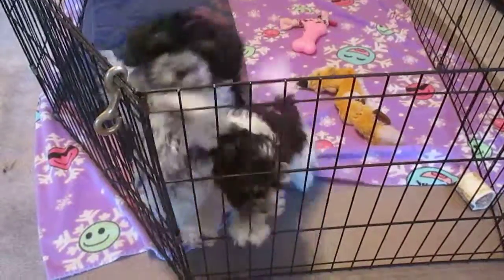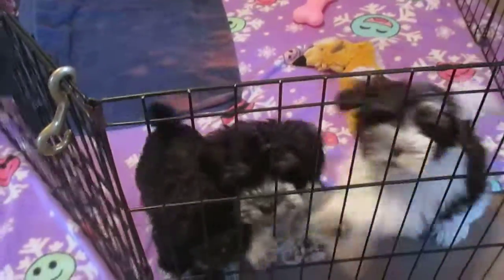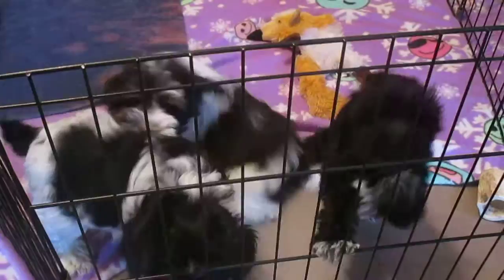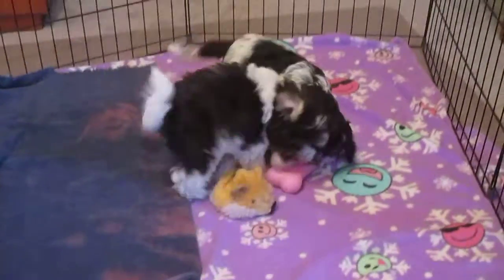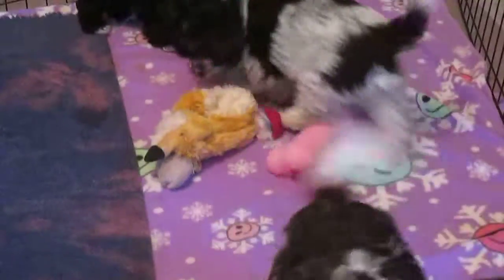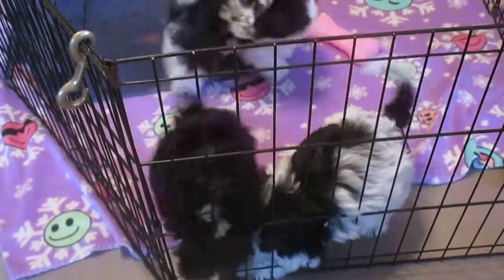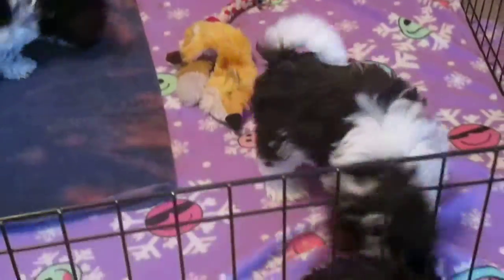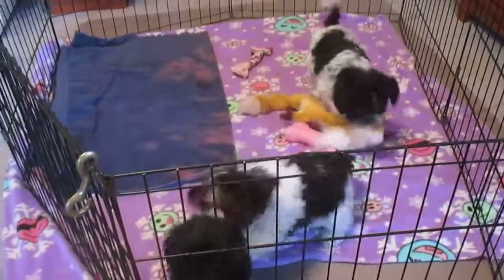LadyBelle and Tex Litter - Born Sept. 7th, 2016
These puppies are ready to join up with you and yours from November 23rd, 2016 on wards.